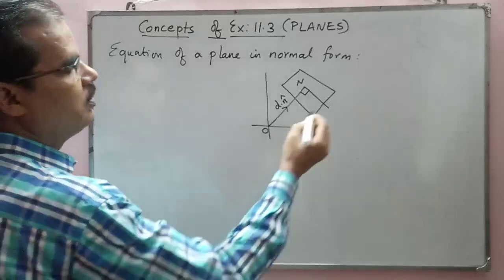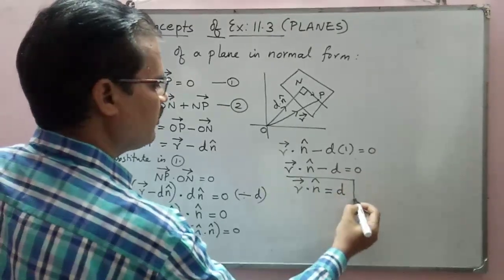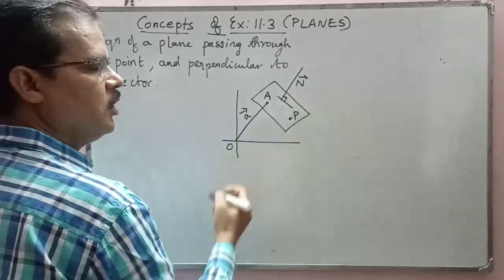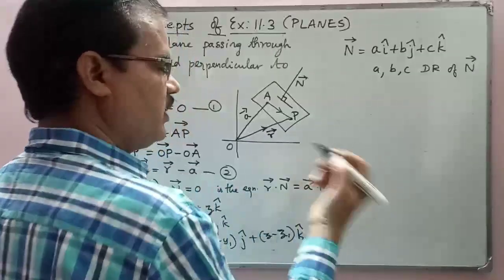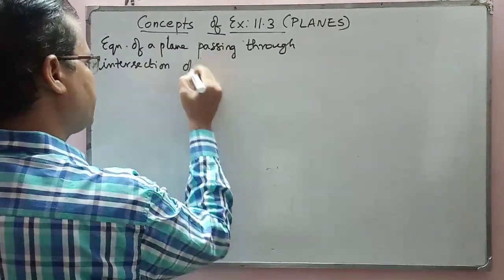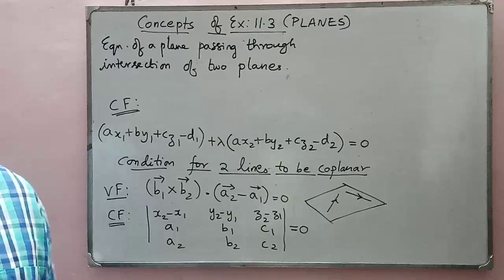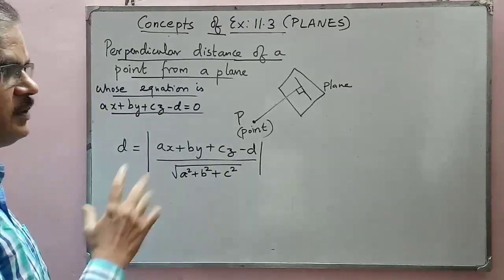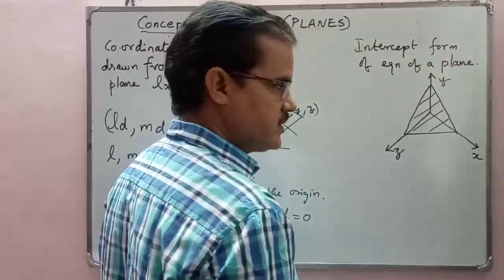3DGeometry Concepts of Ex 11.3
This video is prepared to help the students of class 12 to understand the concepts of exercise 11.3 of the chapter Three dimensional geometry